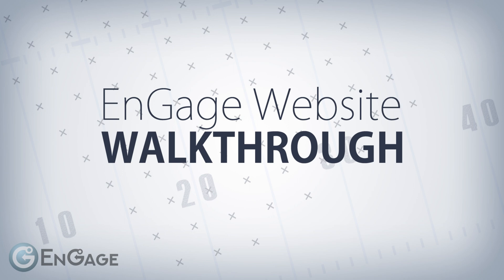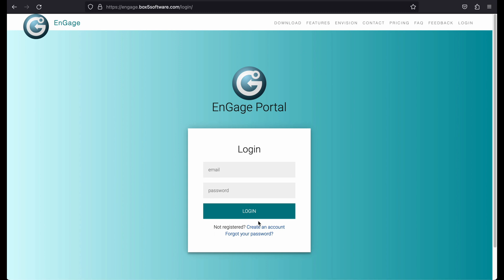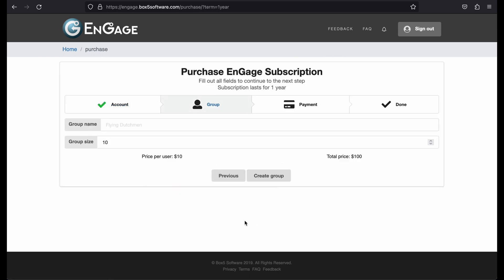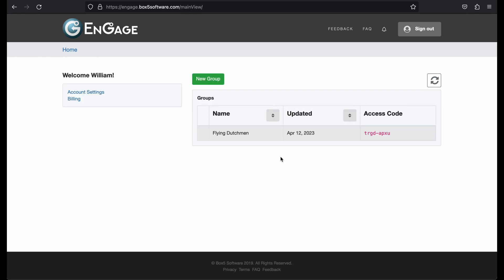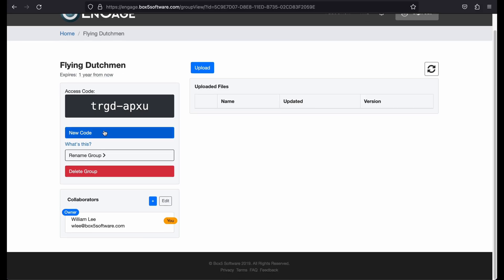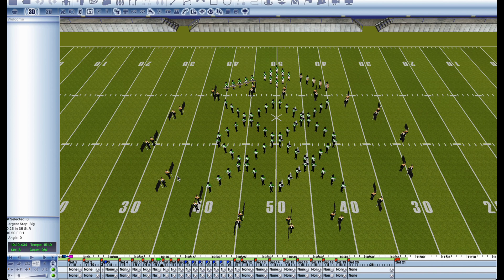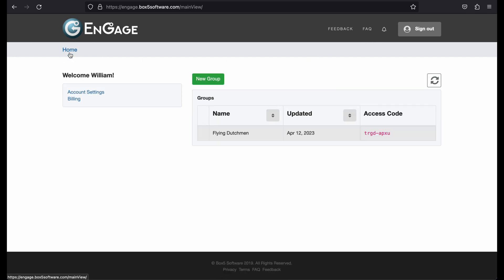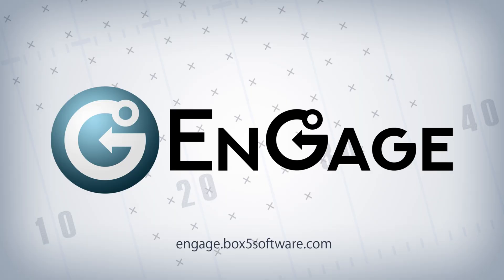EnGage Portal Full Walkthrough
In this tutorial, we will do a full walkthrough of the EnGage Portal website. The EnGage Portal is a website that allows you to create groups and collaborate with others. We will cover topics such as signing up, logging in, resetting passwords, creating and viewing groups, adding collaborators, and uploading drill. We will also go over Account Settings, Billing, FAQ, and Feedback sections. This video will provide a comprehensive understanding of how to use the EnGage Portal. If you have any questions, please leave them in the comments below.

00:00 Welcome
00:18 Sign Up
00:38 Email Verification
00:55 Login
01:12 Forgot Password
01:23 Groups
01:45 Creating Groups
02:00 Purchase Group Subscription
02:51 Home Page - Group List
03:01 Group Page
03:35 Group Access Code
04:00 Collaborators
04:30 Export Drill from EnVision
04:30 Upload Drill to EnGage Portal
05:00 Download and Delete Drill
05:30 Notifications
05:40 Account Settings
05:50 Billing
06:05 FAQ
06:20 Feedback
06:37 End Card